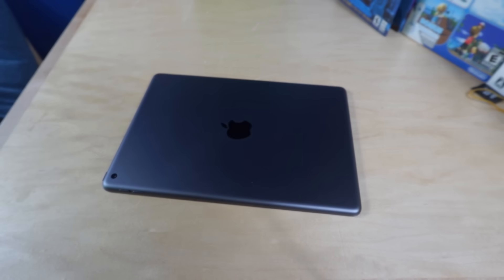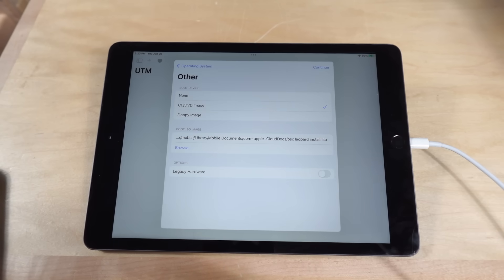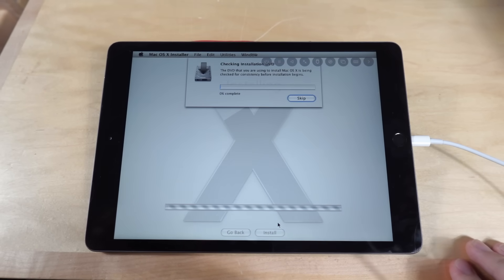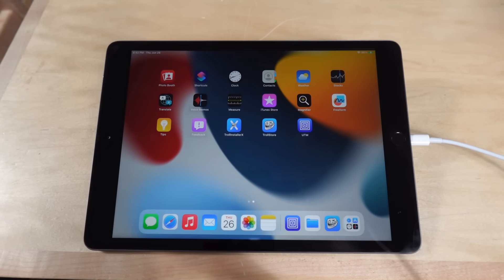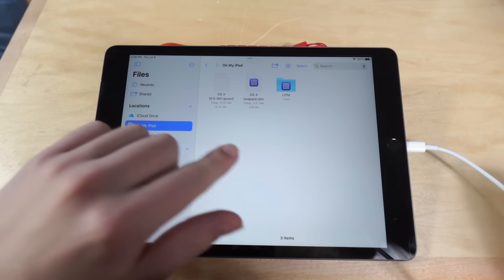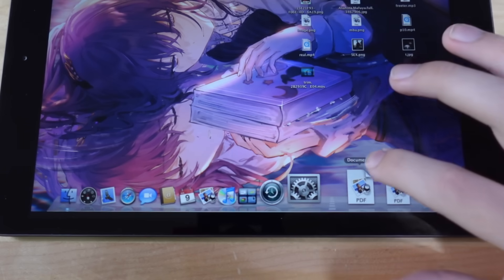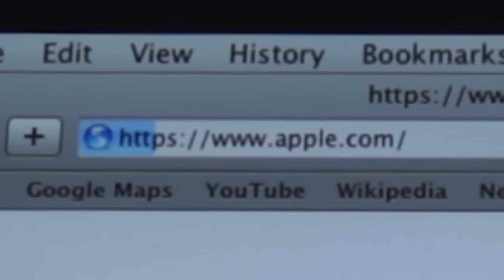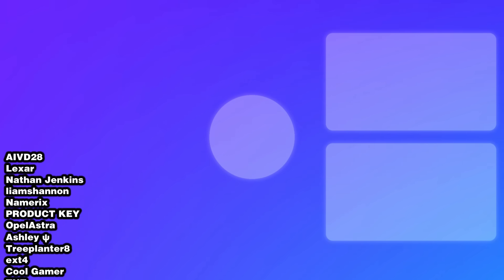Installing macOS On An iPad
thanks youtube